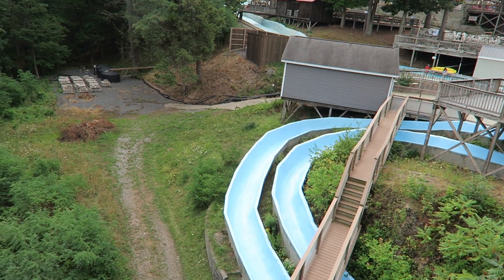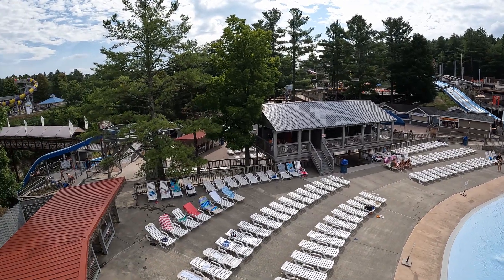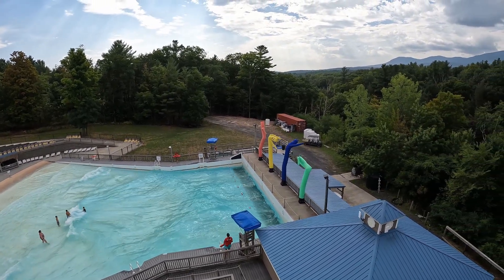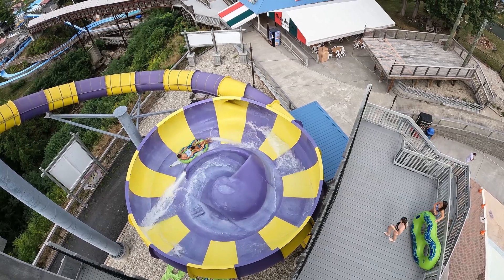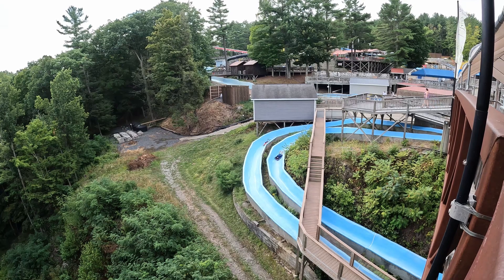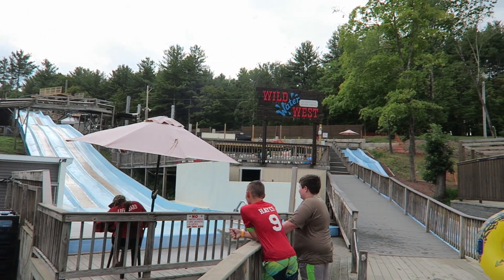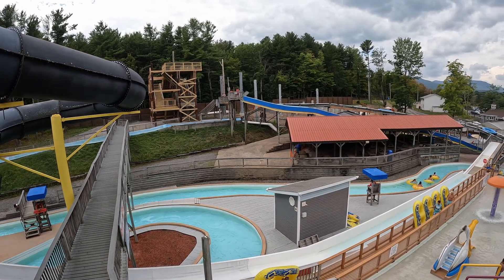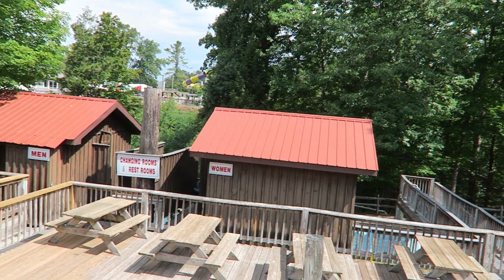Zoom Flume Review, New York Water Park in a Gorge | It's Gorge-ous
Zoom Flume in East Durham, New York is a fun water park with a unique setting.  The park is located in a gorge.  Multiple slides head down the gorge while others offer stunning views looking out over the Catskill Mountains.  But how do the attractions stack up?

Background Music